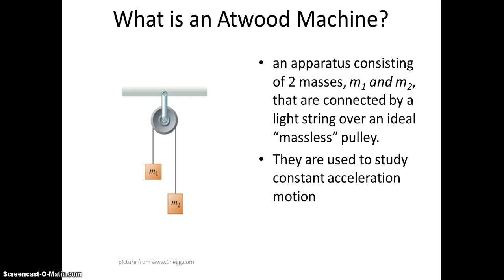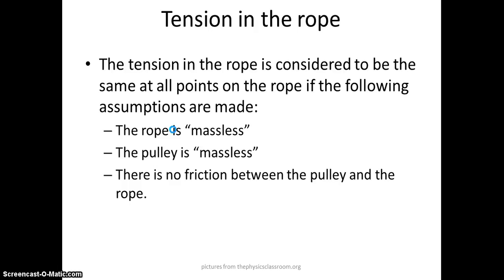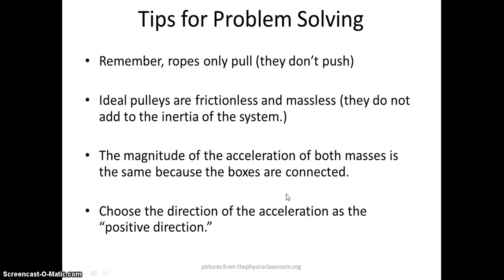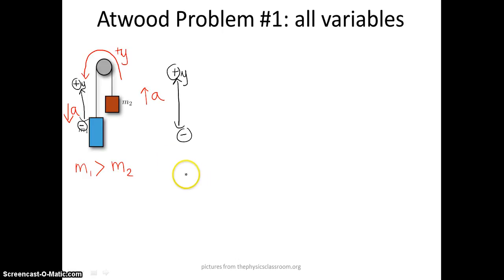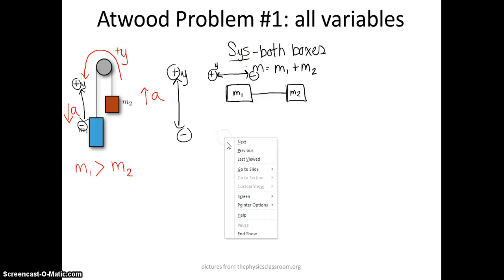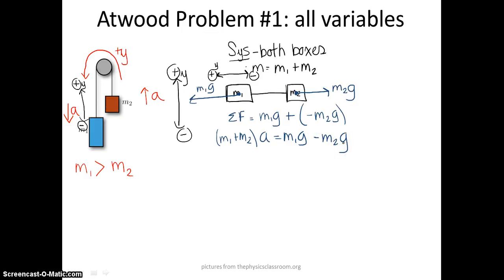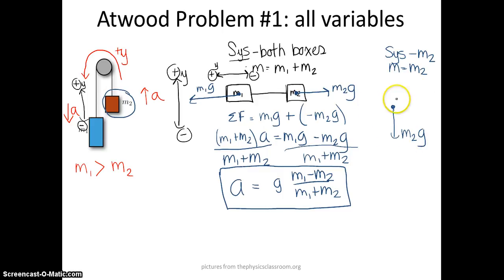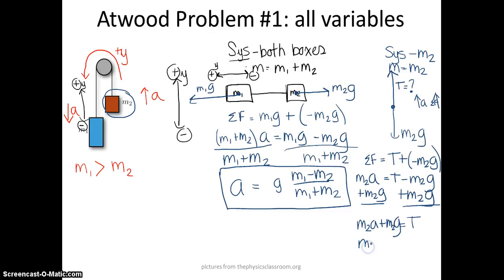AP Physics 1: Applying Newton's Laws 11: Atwood Machines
a tutorial about Atwood Machine problems for AP Physics 1